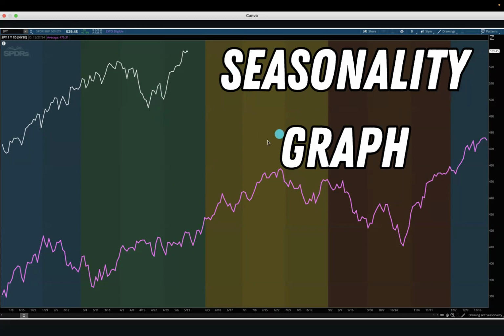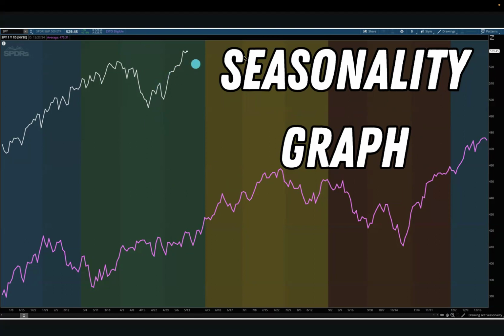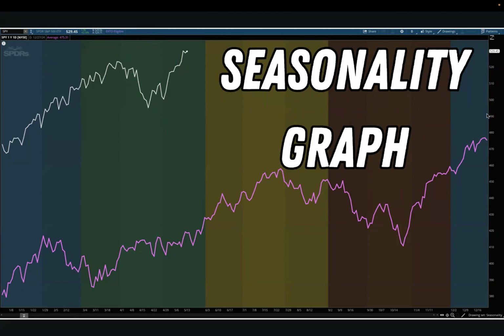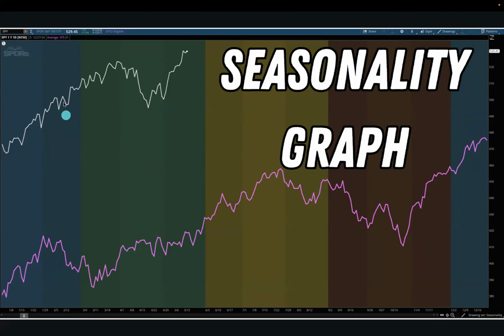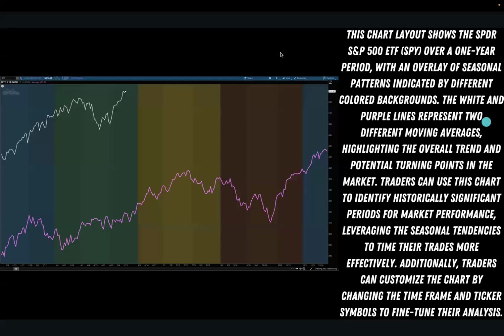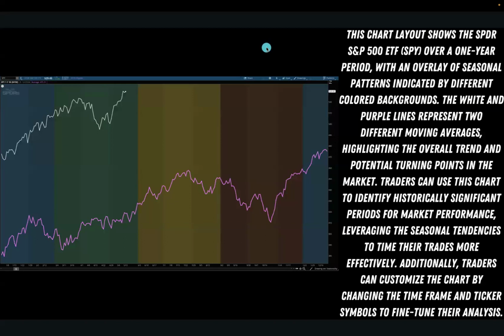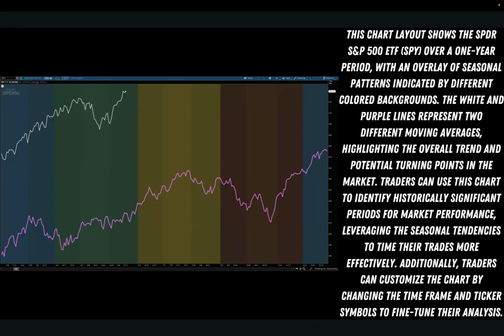Stock Market Seasonality Indicator *Tutorial* - 🚨FOR BEGINNERS🚨